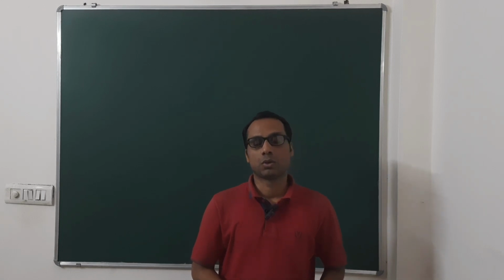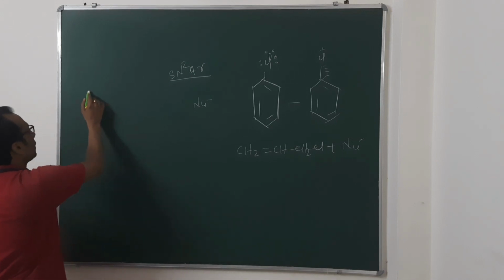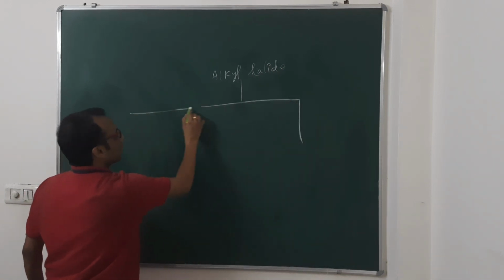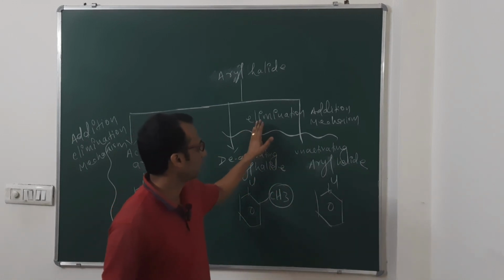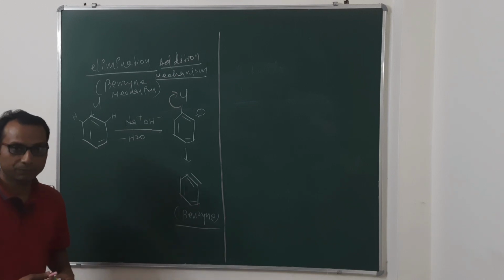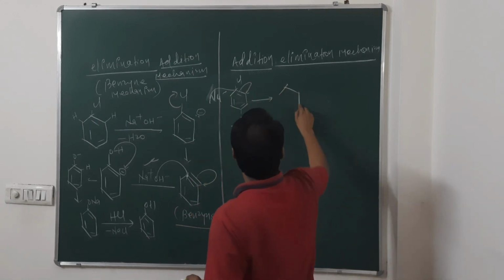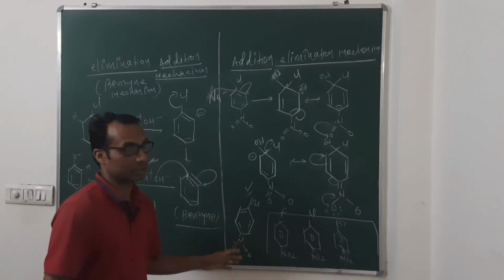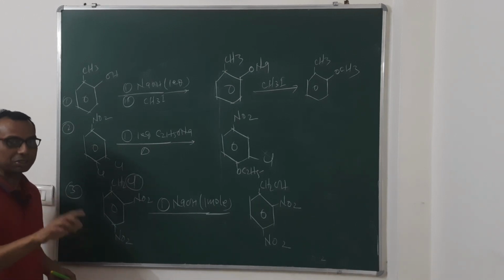mechanism of Daw process , Benzyne mechanism , SN2Ar mechanism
Benzyne mechanism.
Daw process mechanism
Sn2Ar mechanism
addition elimination  mechanism
elimination  addition mechanism